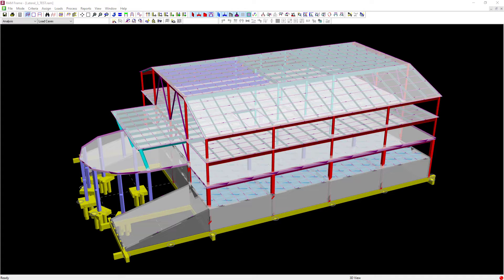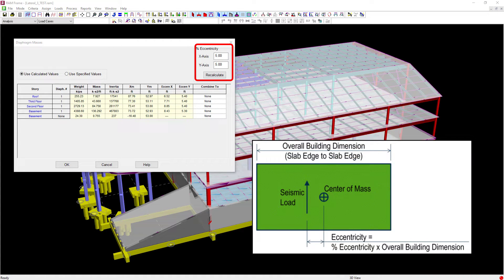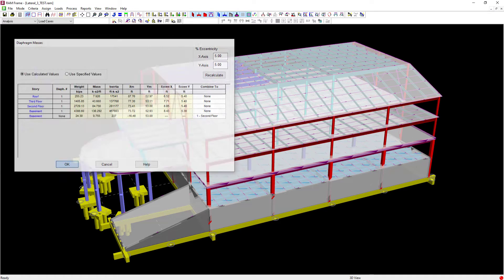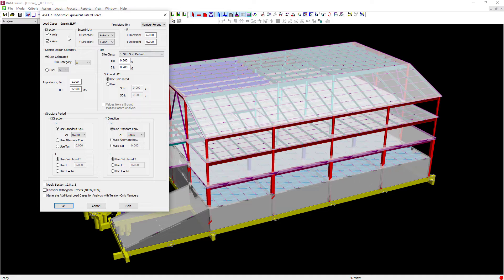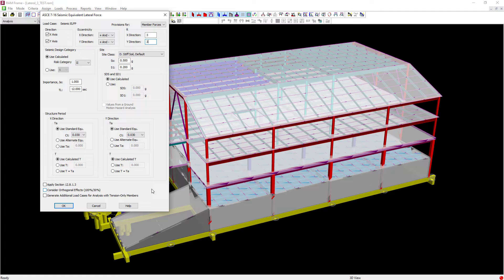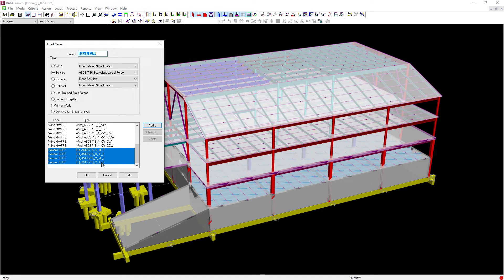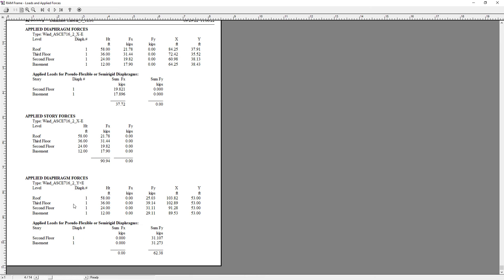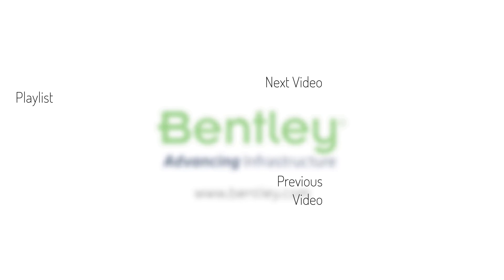Generating Seismic Loads in RAM Frame according to the IBC Equivalent Lateral Force Procedure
In this video, you will learn how to generate wind loads in RAM Frame (RAM Structural System) according to the IBC Equivalent Lateral Force Procedure.
0:00 Introduction
0:39 Reviewing the Seismic Masses
2:27 Generating Static Seismic Load Cases
6:24 Reviewing the Seismic Loads in the Loads and Applied Forced Report